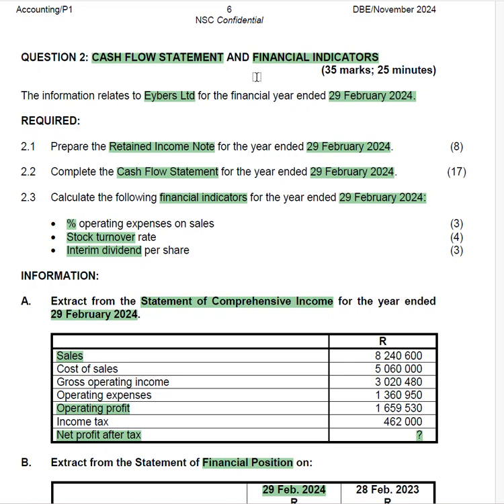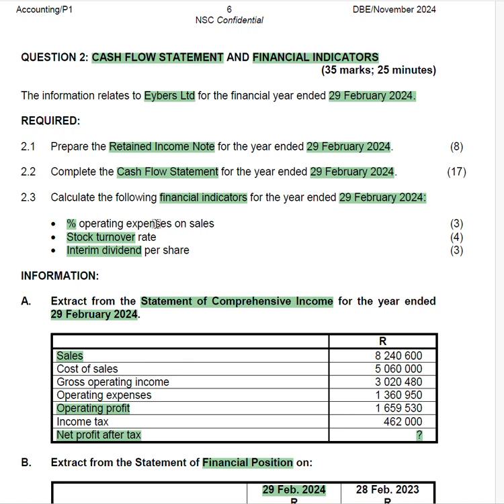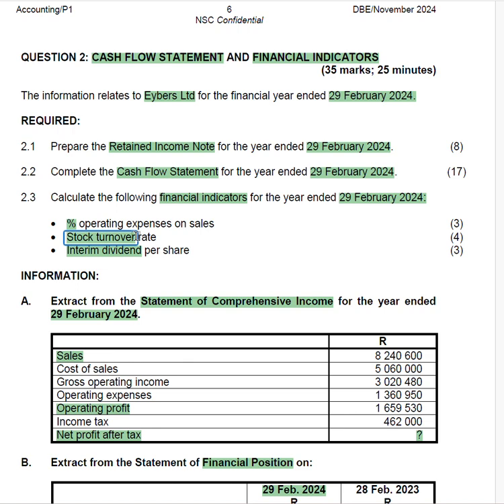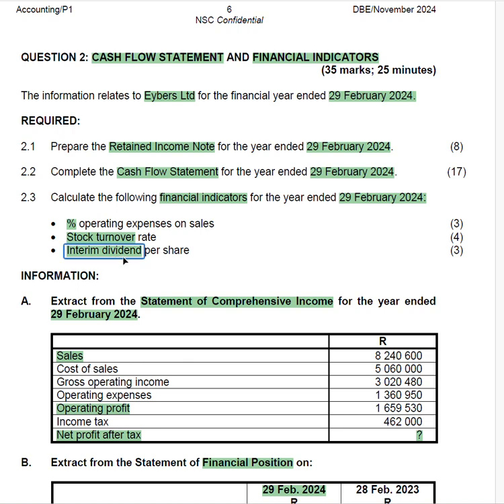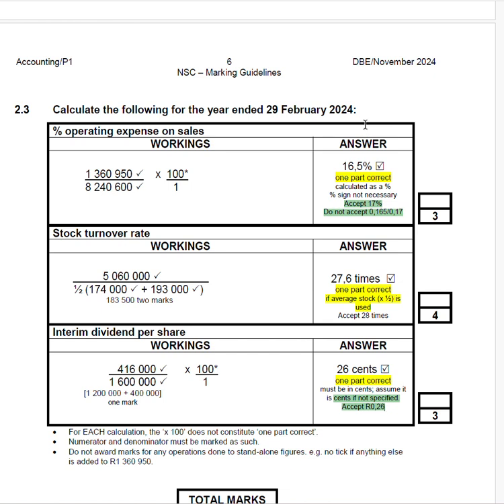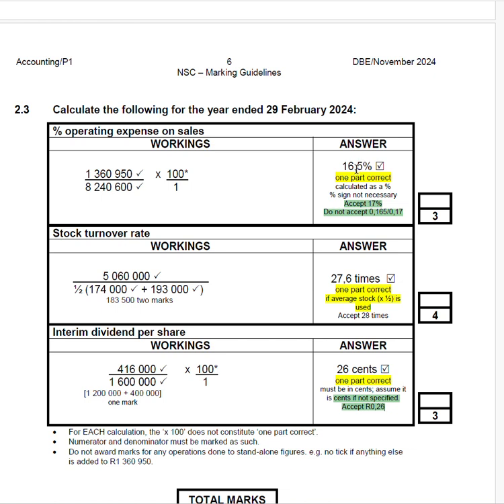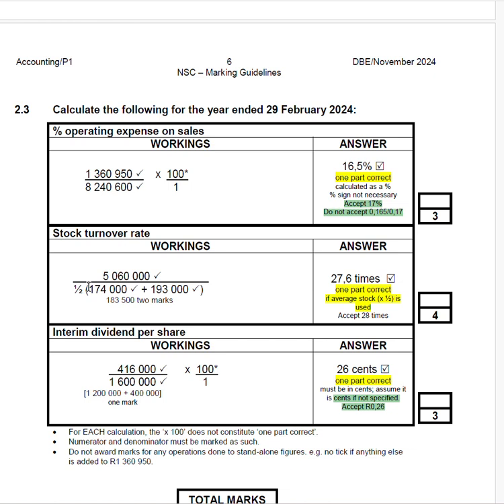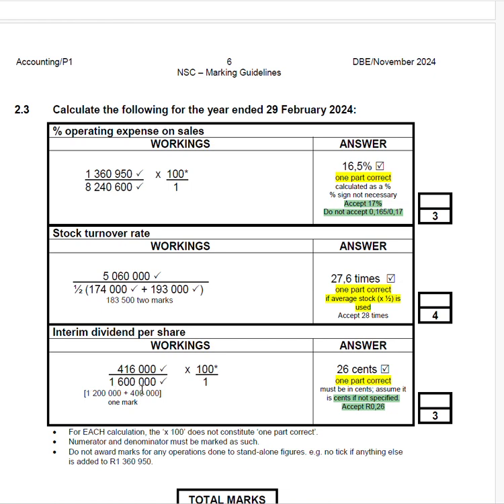Ace Financial indicators question Extract Grade 12 November 2024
This video covers the financial indicators.